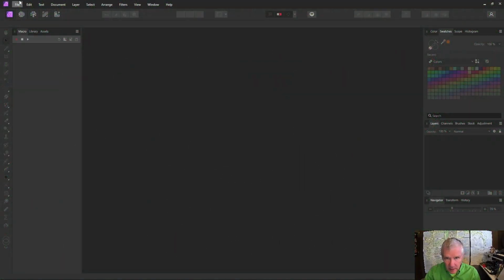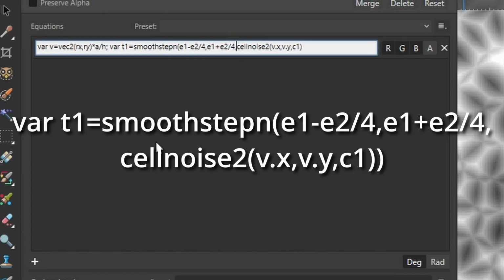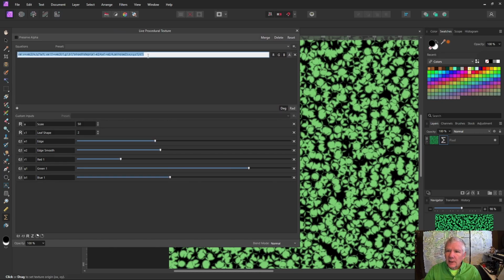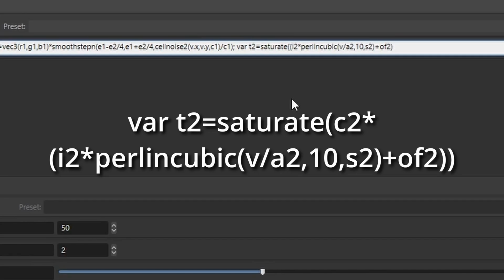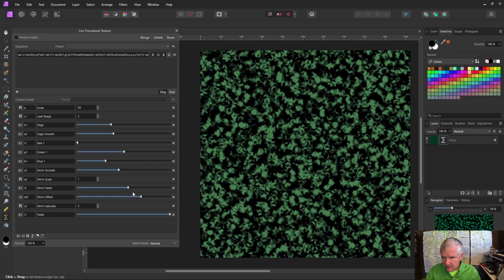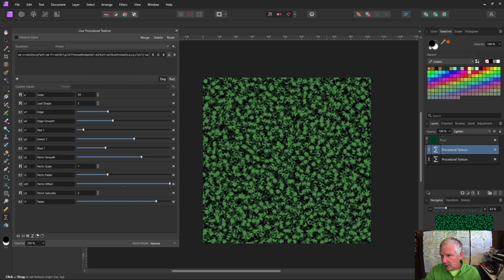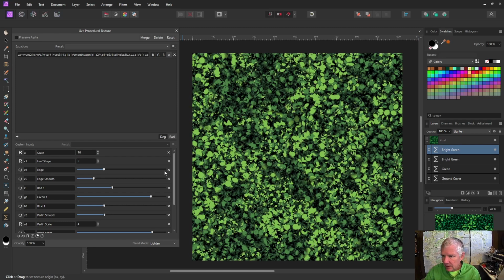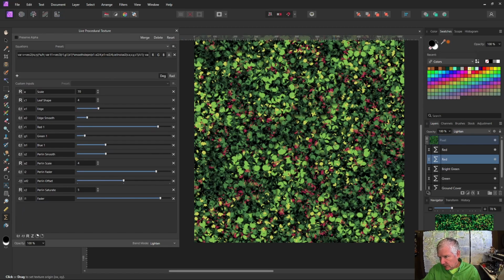Foliage Texture with Affinity Photo's Procedural Texture Filter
In this video, I show how to create a foliage texture using Affinity Photo's procedural texture filter.

Foliage Texture:
var v=vec2(rx,ry)*a/h; var t1=vec3(r1,g1,b1)*smoothstepn(e1-e2/4,e1+e2/4,cellnoise2(v.x,v.y,c1)/c1); var t2=saturate(c2*(i2*perlinhcubic(v/a2,10,s2)+of2)); t1*t2*i1

0:00 Introduction
1:12 Setting up a new document
1:36 Setting up the initial equation and coordinate system
2:21 Leaf texture
5:47 Perlin noise texture
8:31 Final texture
9:38 Creating a leafy base pattern
11:40 Adding multiple layers of leaves
17:25 Conclusion